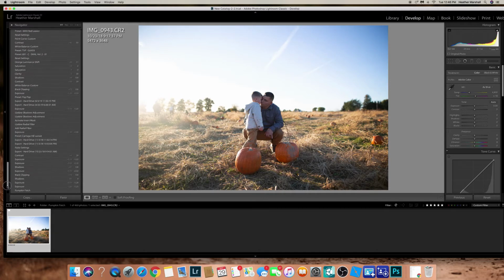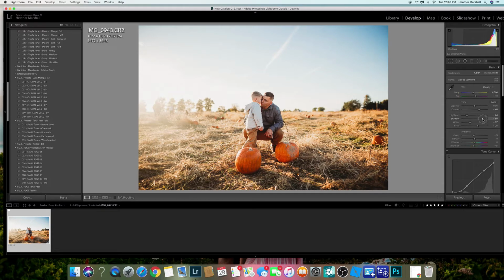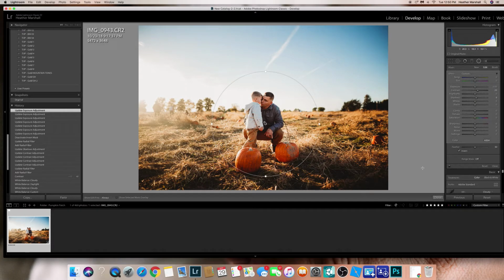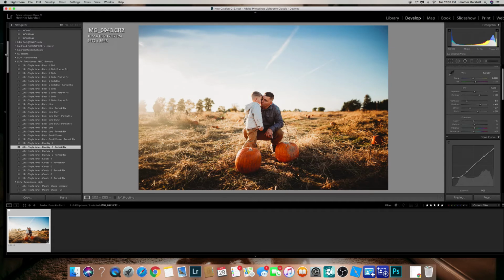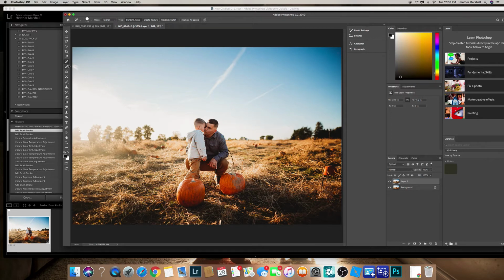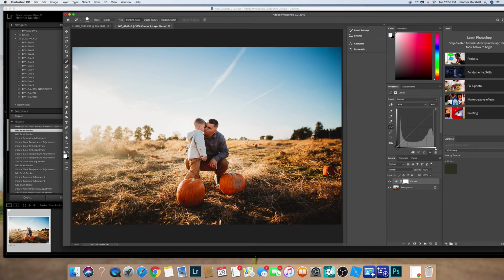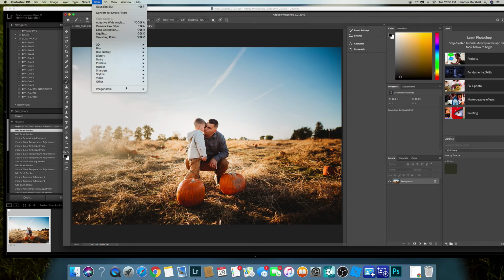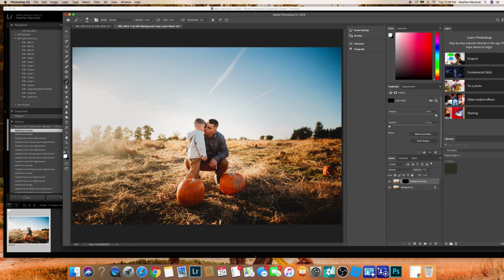Pumpkin Patch editing with SMAL Presets